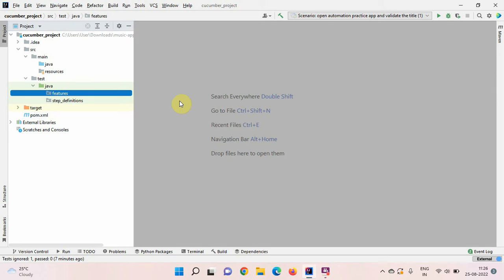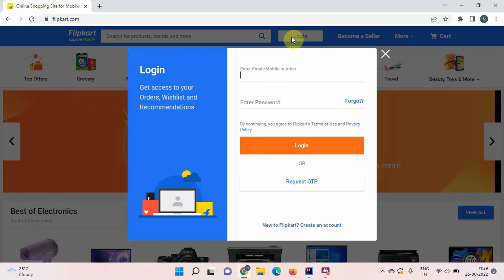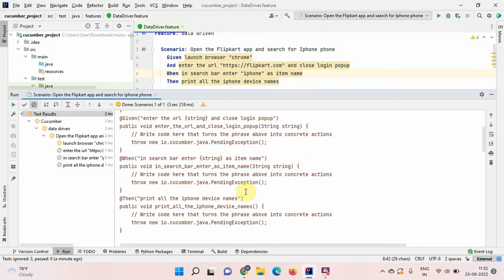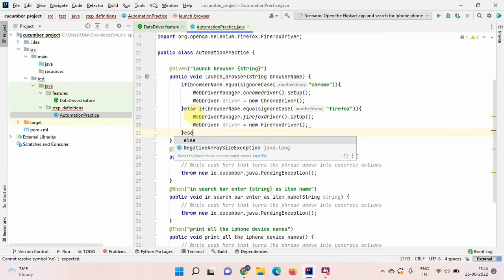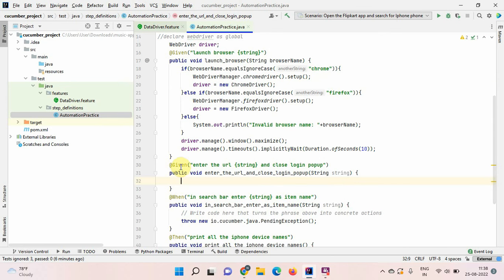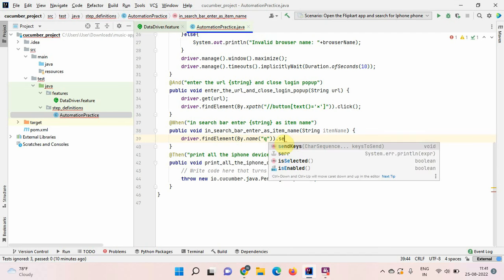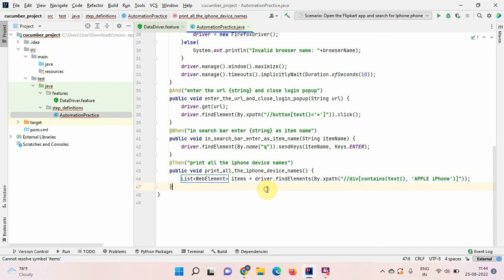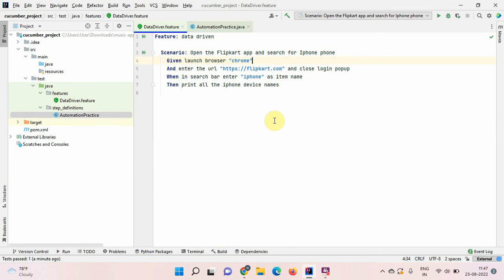BDD cucumber | Selenium | Parameterization